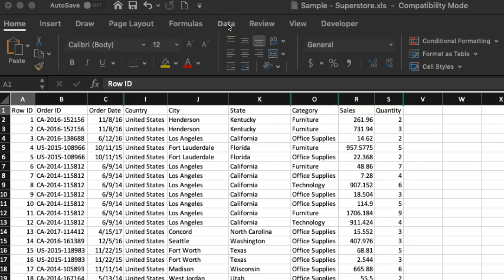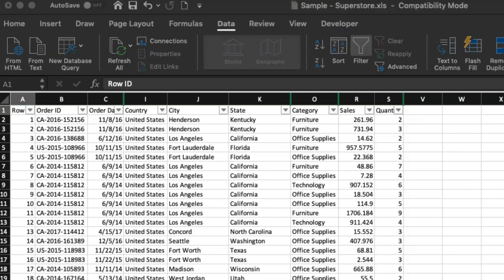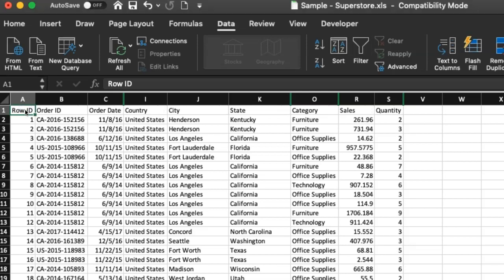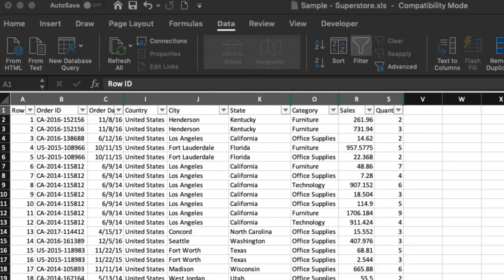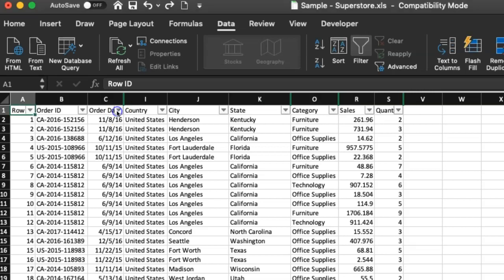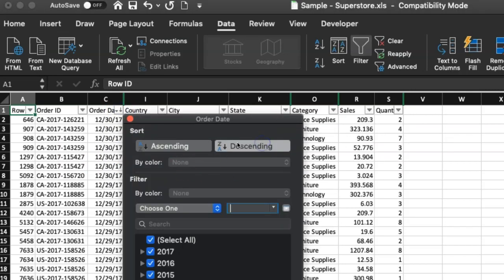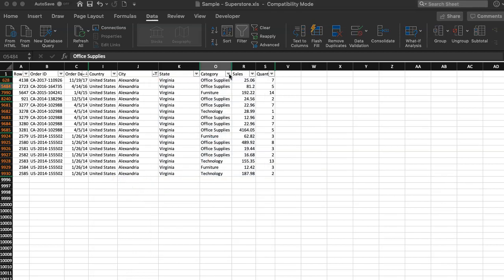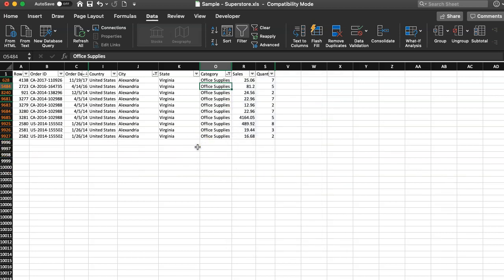Excel How to use filters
Small tutorial to help you use filters on a daily bases in Excel